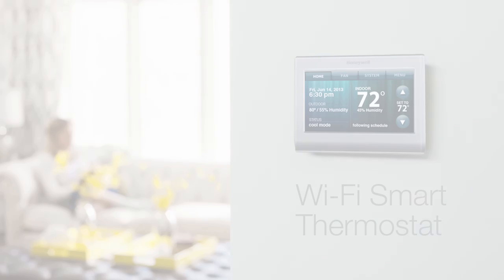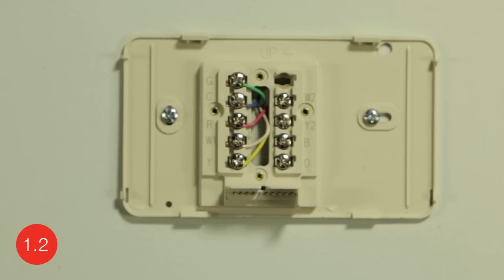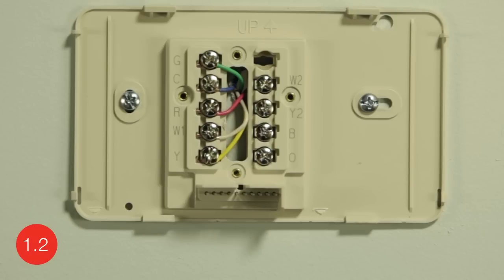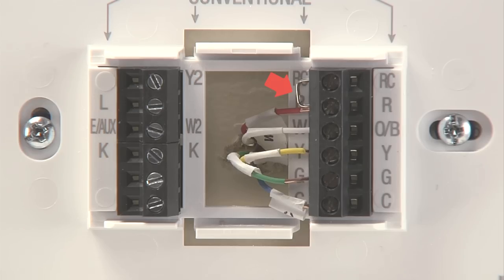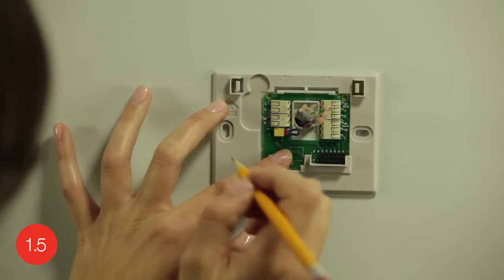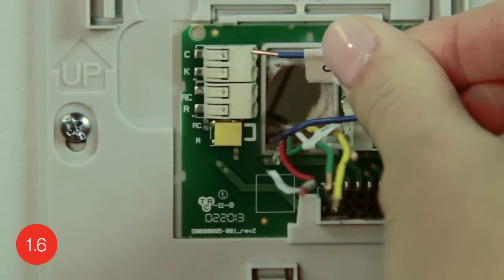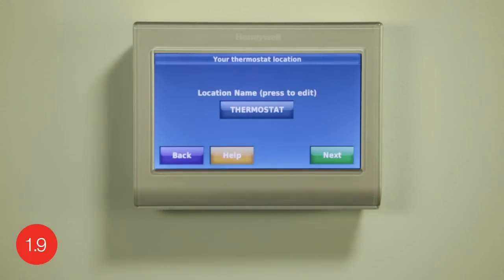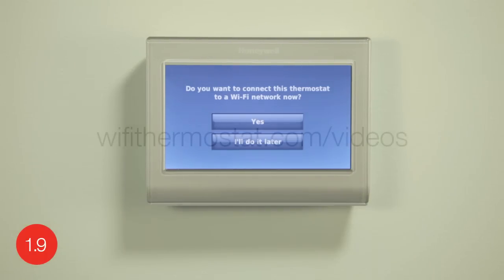Install the Honeywell Wi-Fi smart thermostat with the help of this video.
Watch this video first. The video explains how to determine the type of wiring you have, how to remove your existing thermostat, and how to install your new Wi-Fi smart thermostat if you have a C-wire. If you do not have a C-wire, you'll be directed to videos for installations with other wiring options.